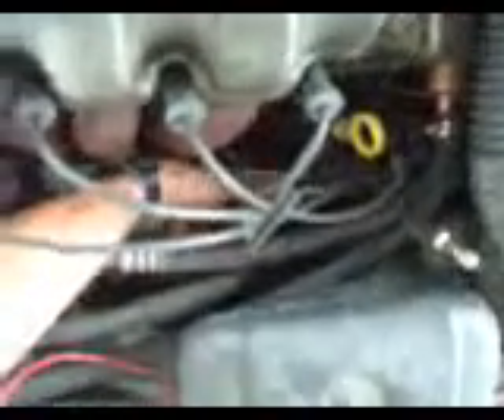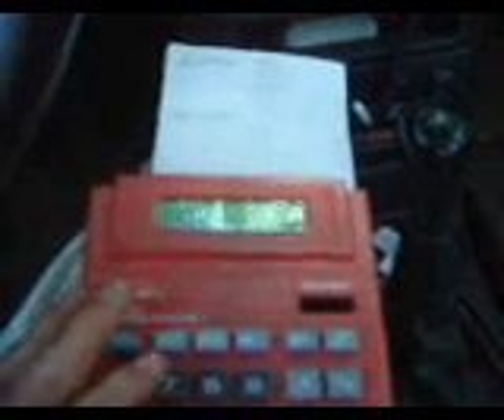Demo1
hydrogen boost demonstration procedure